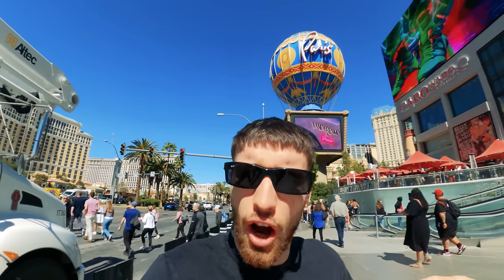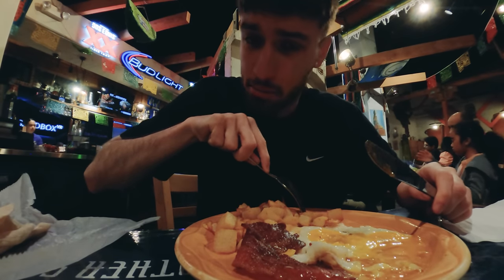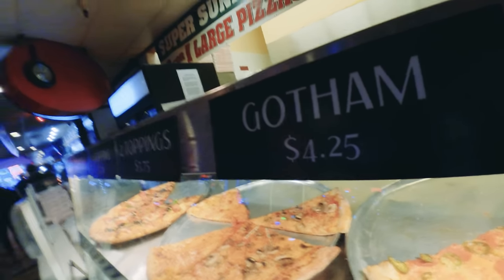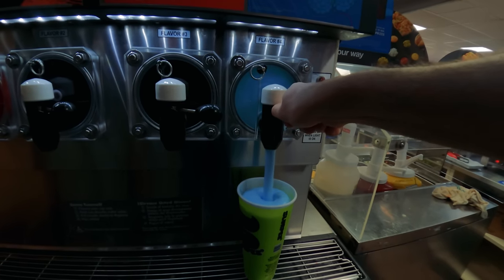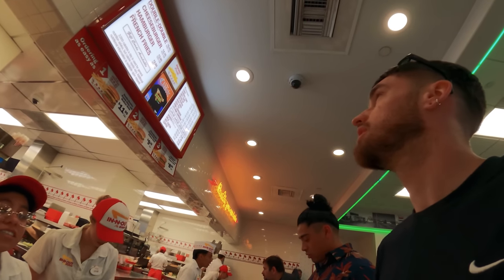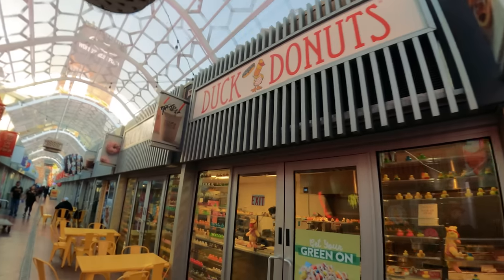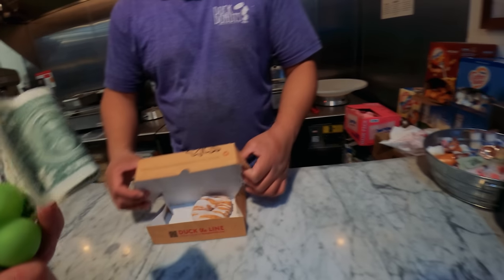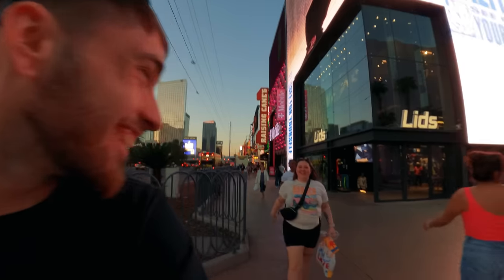The ULTIMATE Las Vegas Cheap Eats Food Tour 🇺🇸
From mouth-watering burgers to delicious tacos, this food tour will take you through the best cheap eats in Las Vegas! Whether you're a local or a tourist, this tour will show you some of the tastiest and most budget-friendly options in the city.

Join us as we explore the culinary scene of Las Vegas, trying out different dishes and flavours from a variety of restaurants. Get ready for a satisfying food tour that won't break the bank! 🇺🇸

las vegas travel vlog

las vegas on a budget

⏱️ Timestamps:

00:00 Intro
00:39 $6.99 Mexican Breakfast
04:27 $3 Cheese Pizza
08:18 $2.50 7-Eleven Slurpee
12:33 $4 In-N-Out Cheeseburger
15:47 $3.50 Footlong Hot Dog
17:28 $5 Cinnamon Donut
21:08 $3 Beef Taco